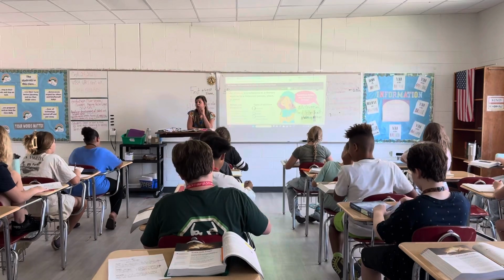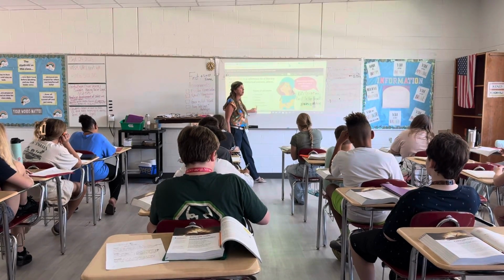September 27, 2025